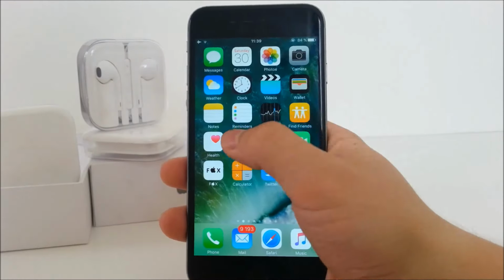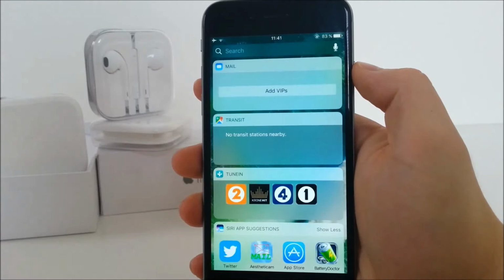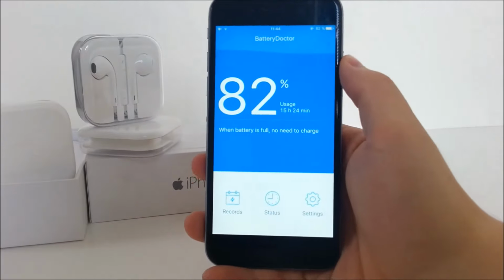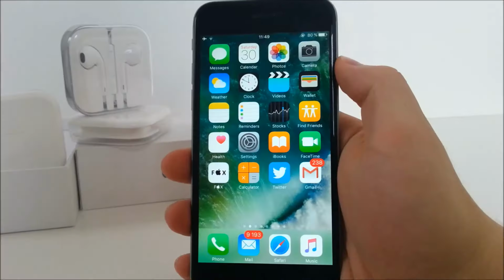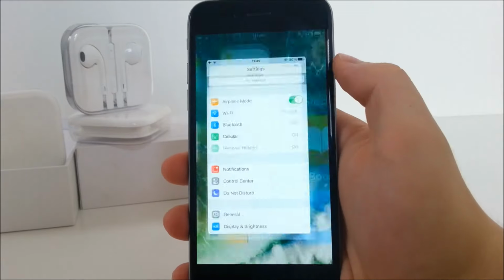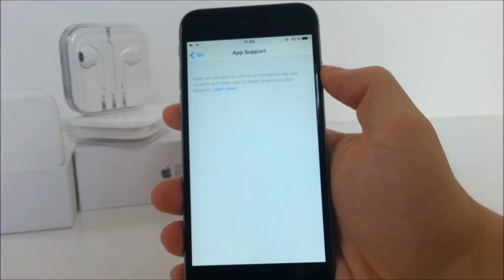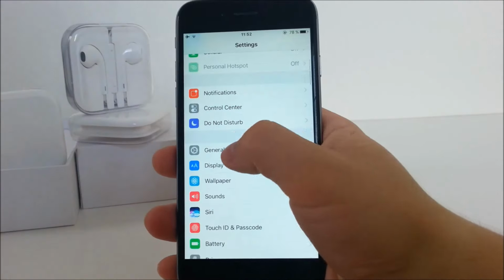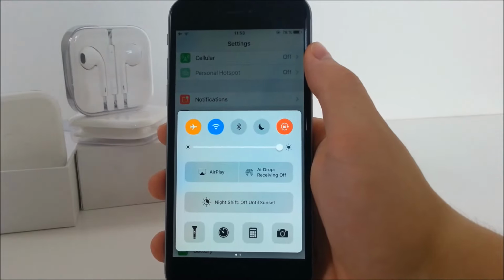iOS 10 - How to Save Battery (specified on iOS 10)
What is going on guys Apple Fox here and many of you have already downloaded the iOS 10 and use it in everyday life. But the battery isn't the best thing we could image in iOS 10 especially when you have an iPhone 6s, with slightly smaller battery. The iOS 10 brings a lot of changes and new features. And in this video I'll be showing you how to save battery, when applying methods available only in iOS 10.

Before i get into it, I need to say that number one thing you have to do is of course to turn on low power mode. You get notified when you reach 20% percent but you can turn it on anytime.

The widgets are great part of iOS 10, but if you swipe on the homescreen to access them, and if you have internet connection, they always refresh, so it is sort of like background app refresh but it's not in app but in widgets. And this not something you want to do to save battery. You can see that everytime I swipe it always gets refreshed and it of course takes battery. I'm not saying you need to stop using it, but it would be better for your battery, if you didn't go there too often. Or just setup widgets like calendar, or the siri app suggestions because these don’t take a lot of battery because they don’t internet connection to be refreshed.
When talking about widgets, I also recommend you to use some kind of battery tracking app that comes with widget, so you can always see how many hours are remaining, and you can always just quickly glance at the widget and you know what you’re at.

So In iOS 10 a lot of functions take advantage of the taptic engine. For example when you're sliding down the notification centre really slow, you can feel the haptic feedback. And also when applying silent mode using the mute switch, it also uses taptic engine. I know many people like to play around with it and it takes a lot of battery.
And also when someone's calling you it also takes advantage of the taptic engine, or it just vibrates when you have iPhone 6 or older. But if you go to settings and sounds you can turn off vibrating wheter on silent or on ring.

Siri is now able to work with third party apps. In the settings there is new menu for siri, and if I open it up, there's also a new menu for App Support. It's not usable right now, but in iOS 10 it’ll be usual to use siri and get some kind of information from third party apps. The developers are already working on it, but as I said it just doesn’t work yet. In the future, here in the settings you’ll be able to control the apps, and it’s always better for your battery not to have all of the possible apps turned on to work with siri. So siri doesn’t have to search through all of the apps to give you the information,

Many people think that Automatic brightness saves battery. This is basically not how it is. It’s a little more complex, because it strongly  depends on your enviroment. If you often go from dark to light area, then it’s definitely not saving your battery but it makes it better for your eyes. And this basically the reason it exists. On the other side if you’re outside in the day, with auto brightness, you won’t have the brightest display but it will be a little dimmer. So this is probably the only way this feature can save battery.

Besides that, you can also use some methods like disabling background app refresh, notifications, and also you can turn on airplane mode, but these things are not really specified on iOS 10 so I didn’t want to talk about it very much. Of course when the final version drops, there will be couple changes and maybe new ways to save battery.

And as always don’t forget to look at my other stuff, and if you like these Apple related videos then subscribe to my channel, We actually hit 200 subscribers the other day so big thank you to all of you guys for your support. See you in next time.